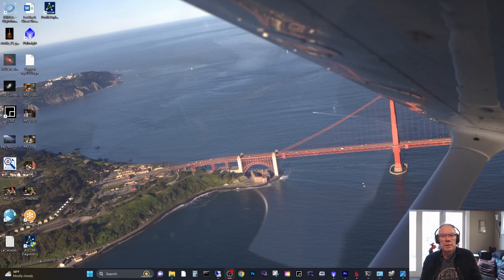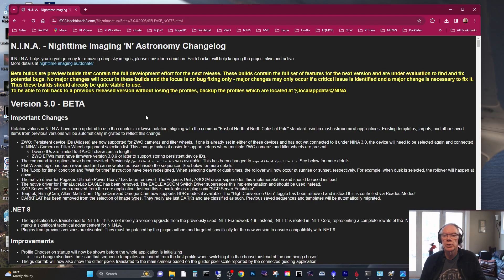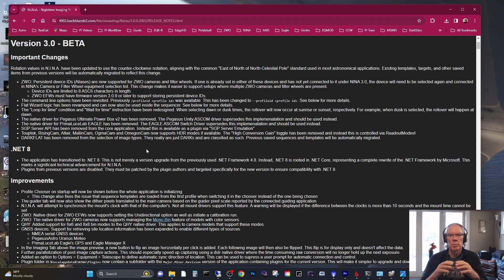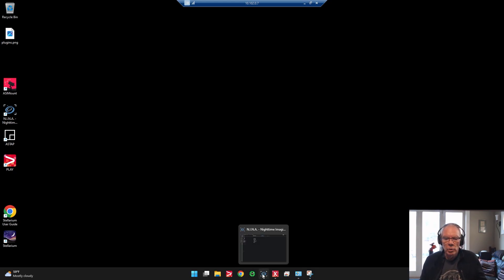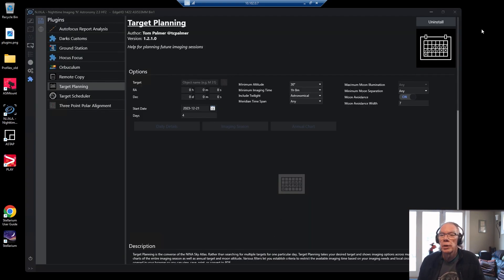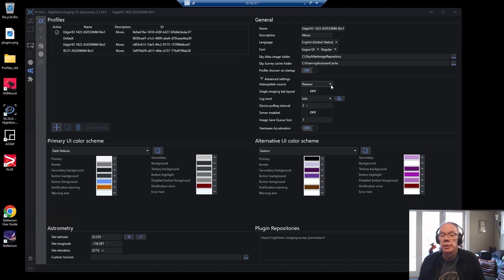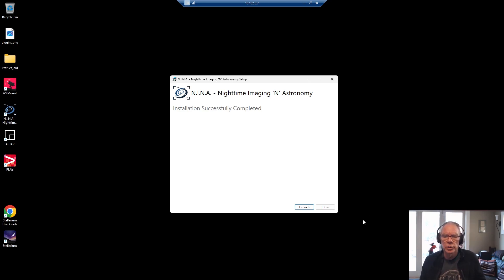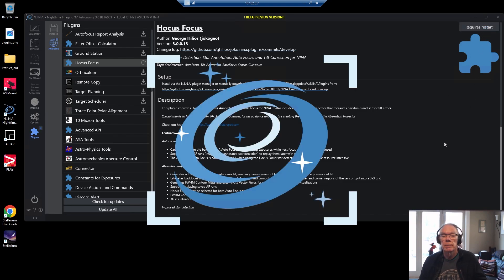Upgrading To N.I.N.A. Version 3 0 BETA003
In this video I share  I'm upgrading NINA that manages my EdgeHD 8 to Version 3.0 BETA003. I show how I backup my NINA Profiles so I can roll back.